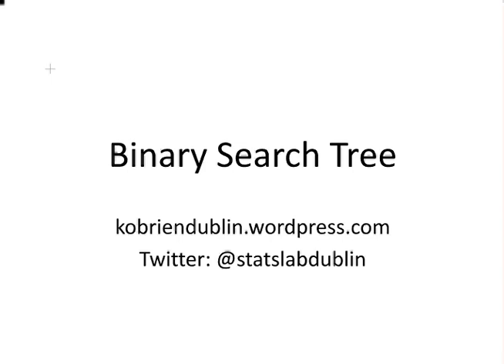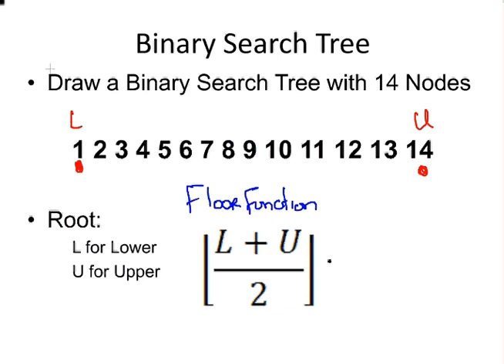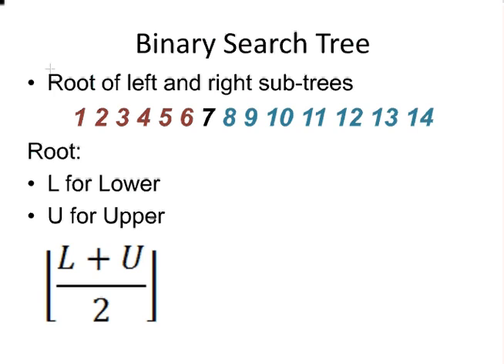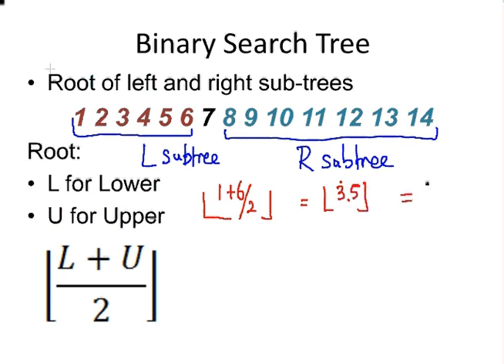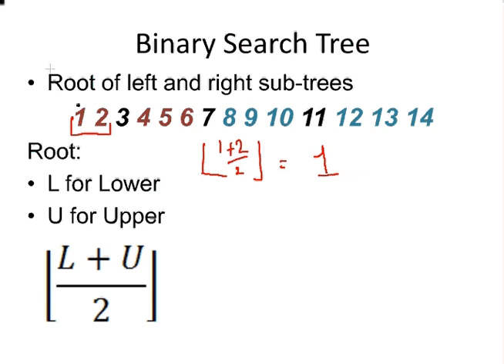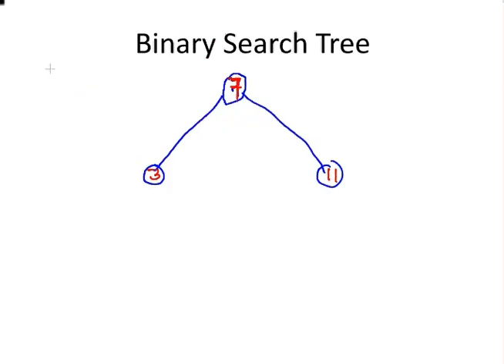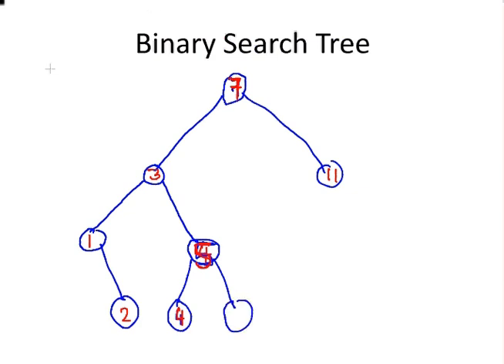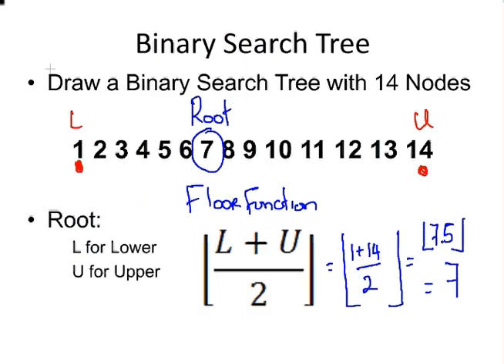Discrete Mathematics : Binary Search Tree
Constructing a binary search tree with 14 nodes